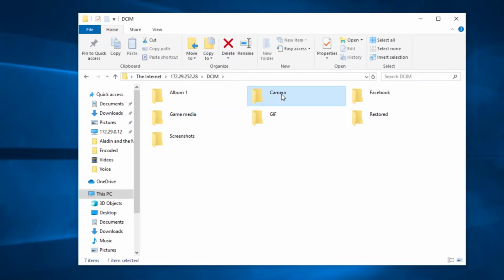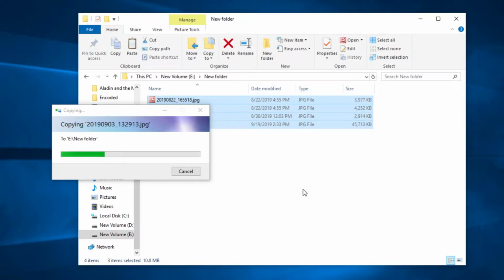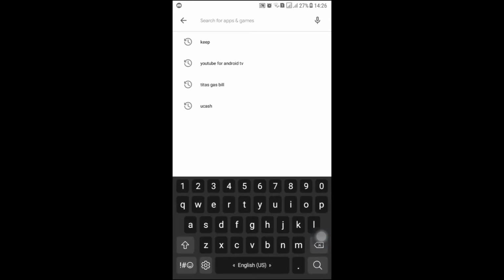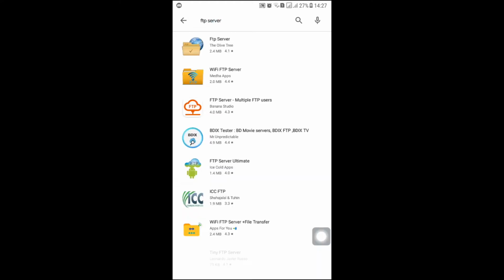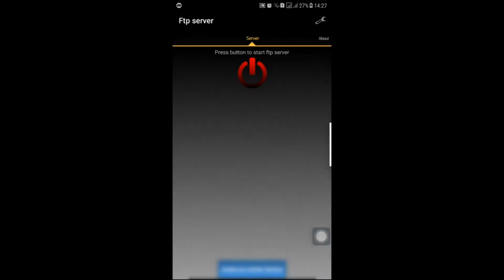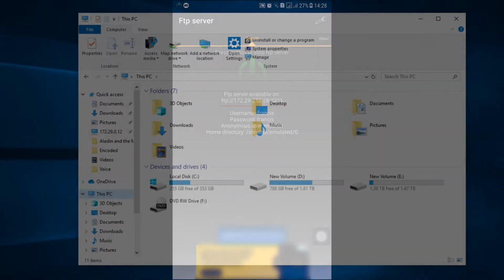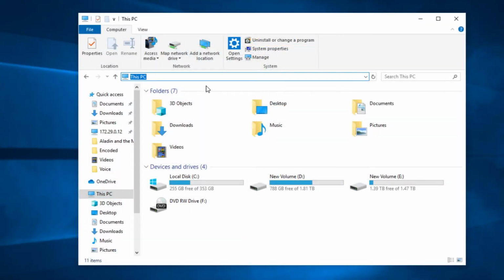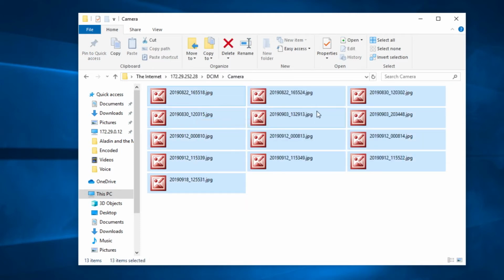Transfer mobile data to computer without Data Cable | Tech Tutorial